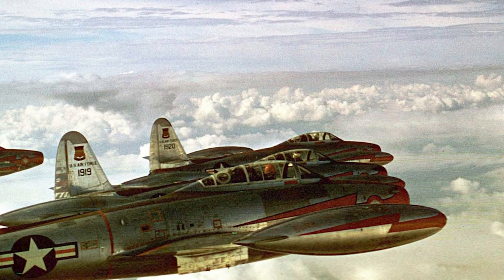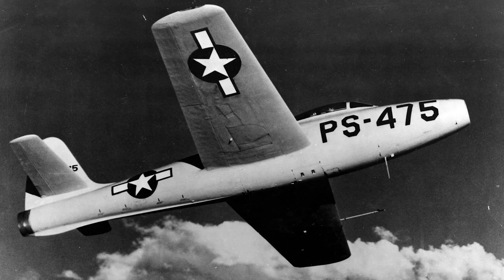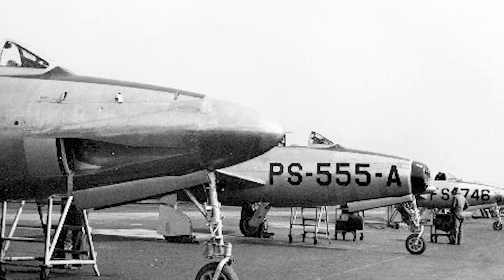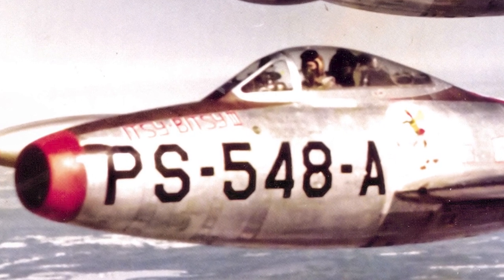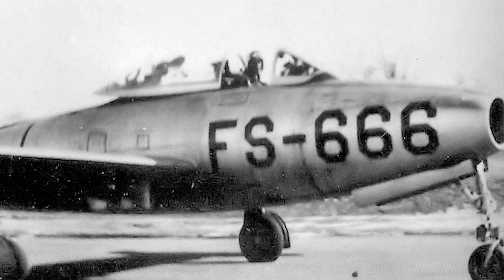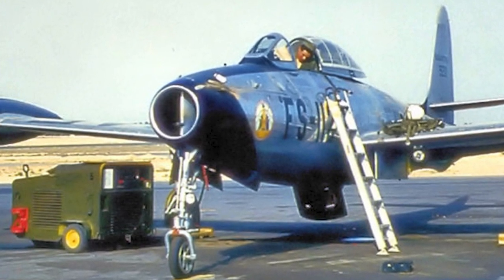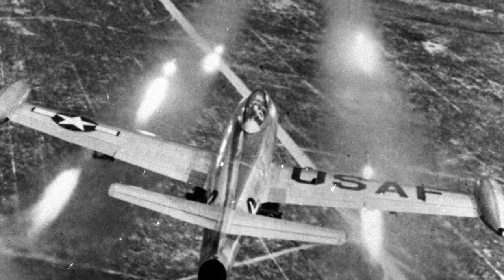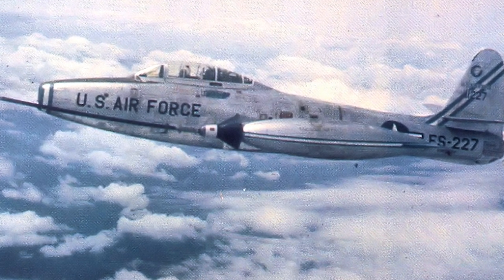Republic F-84 Thunderjet - A Short History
The Republic F-84 Thunderjet was intended as a replacment for the Republic P-47 Thunderbolt. It was developed during the 1940:s, and was a straight-winged American turbojet fighter-bomber, capable of  inflight refueling and was the first fighter capable of carrying a nuclear weapon.